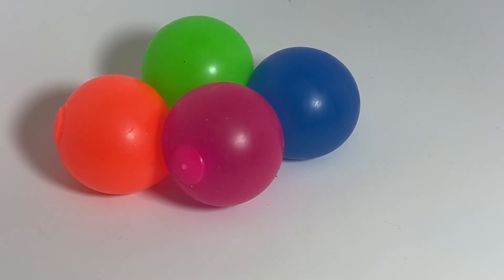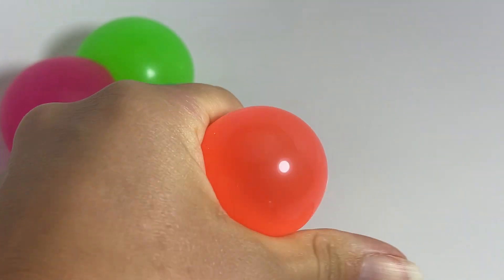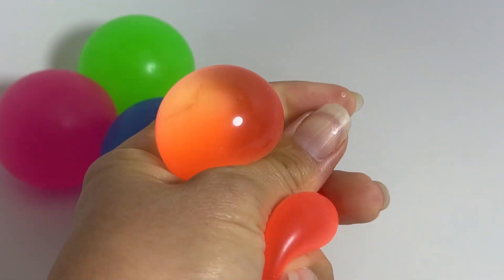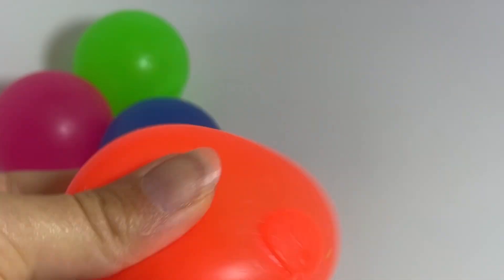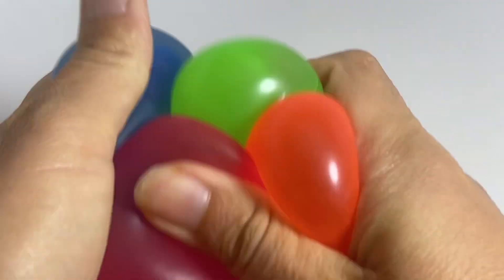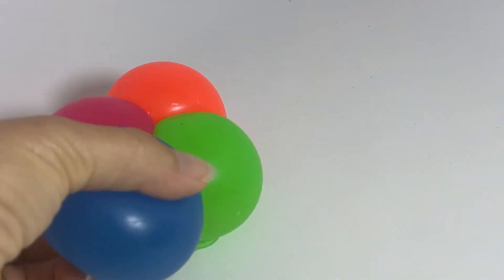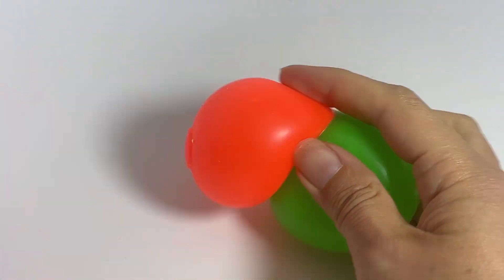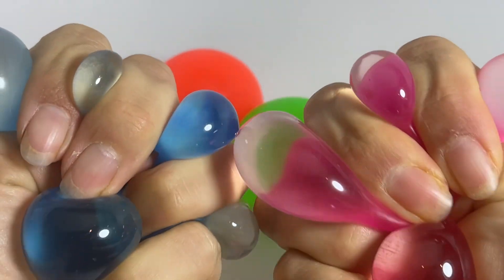Jelly Balls stress balls